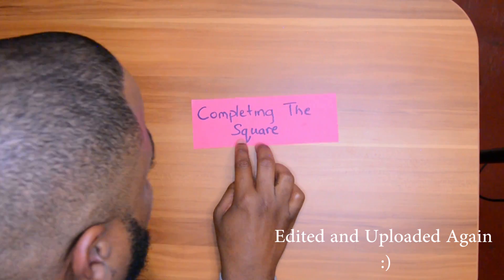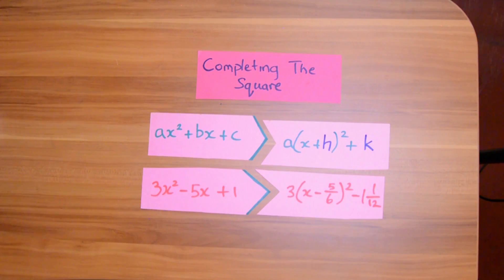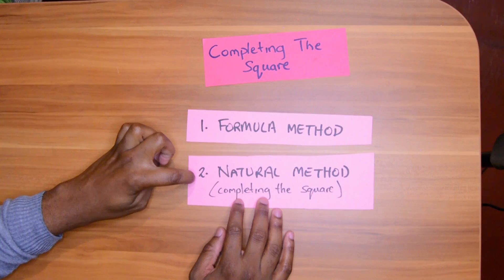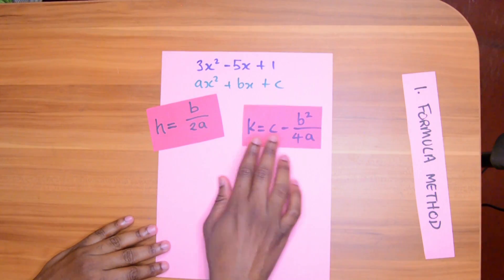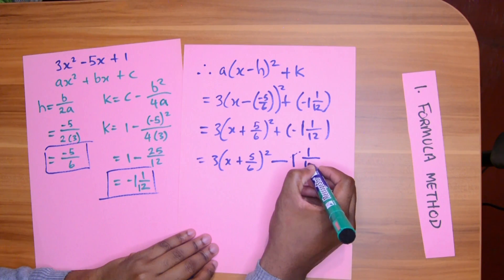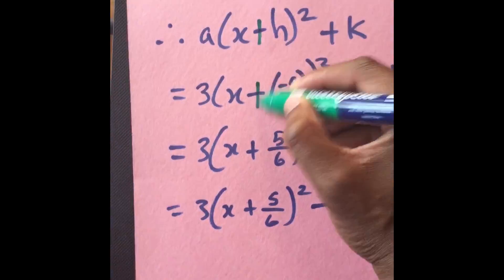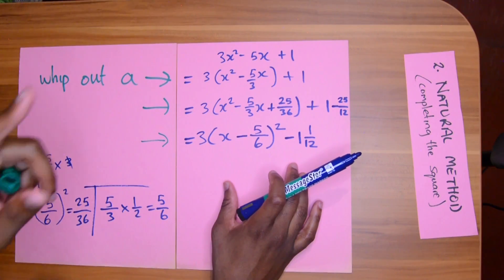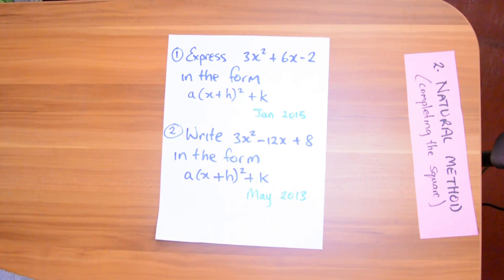CXC Maths - Completing the Square *SUPER* Tutorial (Edited)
Had to take down the earlier upload and stick in a quick edit...
Sucks that all the discussion on the previous video is lost...

But hey we do it for the love we nah do it for the likes